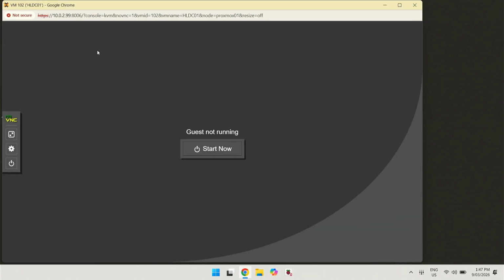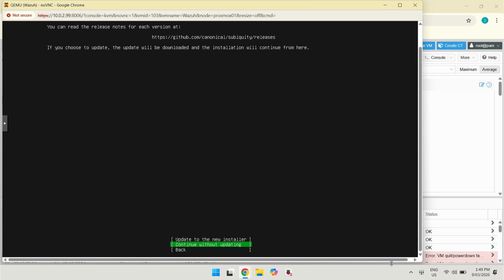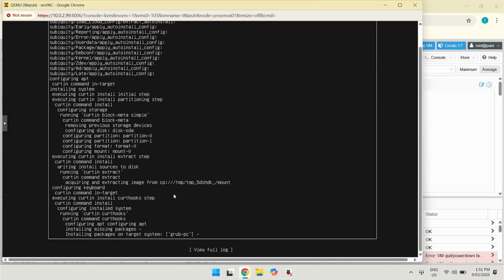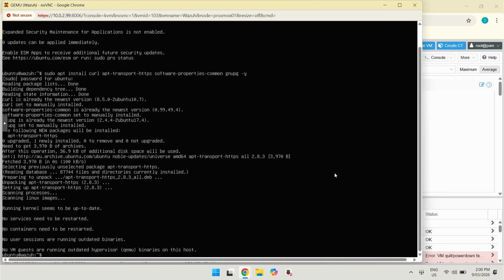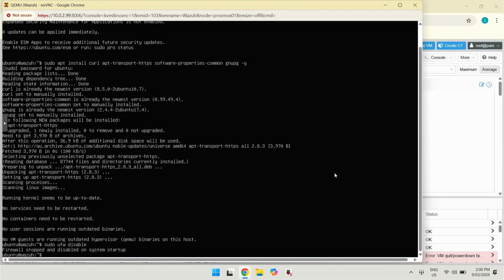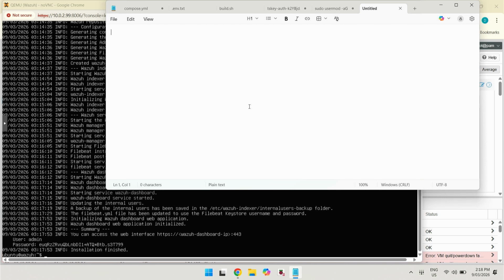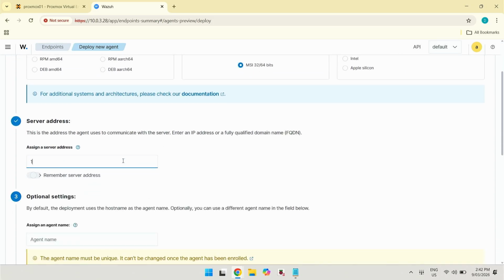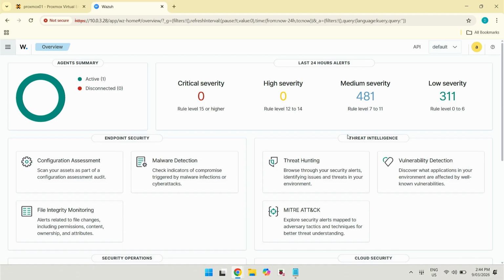Monitor Your Entire Home Lab Network with Wazuh on Proxmox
In this one I set up a Wazuh server on Proxmox and get it monitoring a Windows 11 machine — proper security visibility for the home lab without spending a penny.

✅ What Wazuh is and why it's brilliant for home lab security
✅ Creating and configuring an Ubuntu Server VM in Proxmox (4 cores, 8GB RAM, 50GB disk)
✅ Installing the Wazuh single-node server using the official script
✅ Accessing the web interface and grabbing your admin password
✅ Deploying a Wazuh agent to Windows 11 via PowerShell
✅ Verifying everything shows up in the dashboard

Hardware used:
Dell Latitude 5411 running Proxmox VE

To install Wazuh
$ sudo apt install curl apt-transport-https software-properties-common gnupg
$ sudo ufw disable
$ sudo chmod +x wazuh-install.sh
$ sudo ./wazuh-install.sh -a